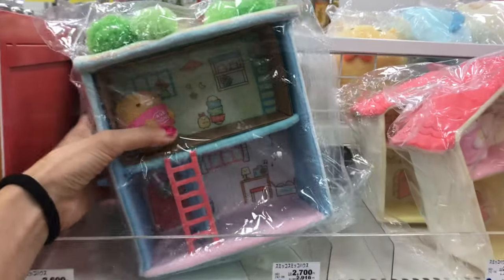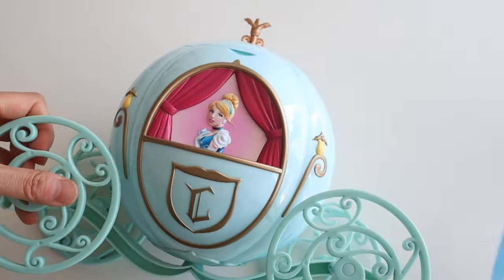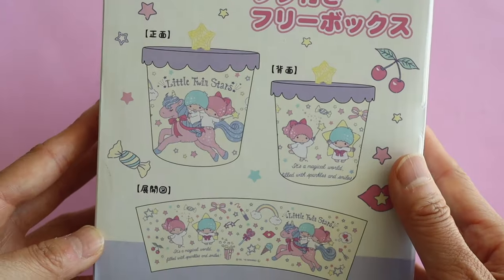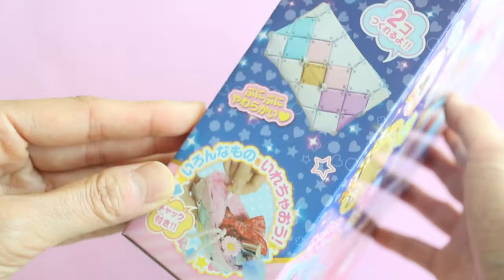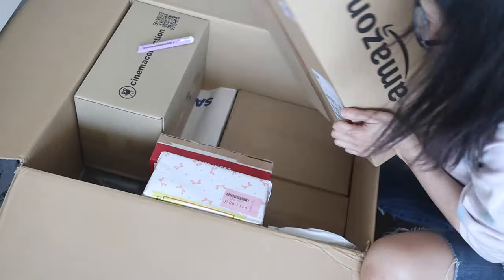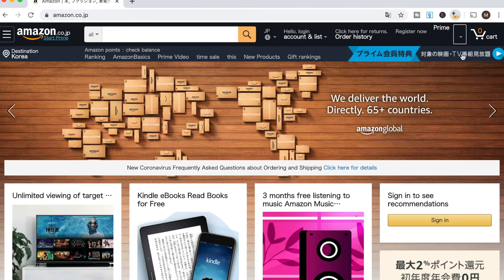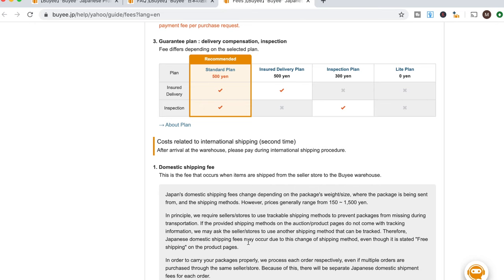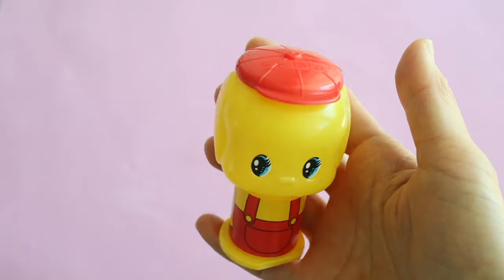How to Get Japan Only Merch Shipped to You, ft. Buyee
For a 2,000 yen coupon to use on Buyee, use this link to sign up

Hi guys! In this video, I'm going to share with you how you can get exclusive for sale in Japan only merchandise shipped to you no matter where you live.  Buyee provided almost all the things I purchased in this video for free, and paid for shipping & other fees.

Our address:
Marie's Kawaii World
5625 Hollywood Blvd
Los Angeles, CA 90028, USA